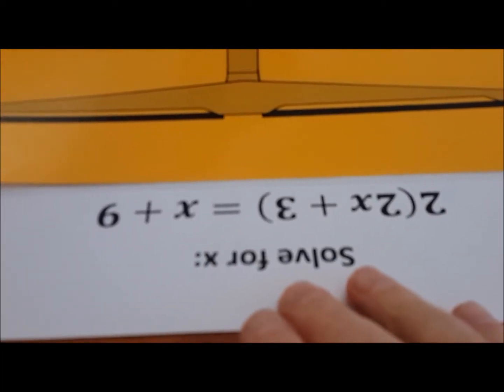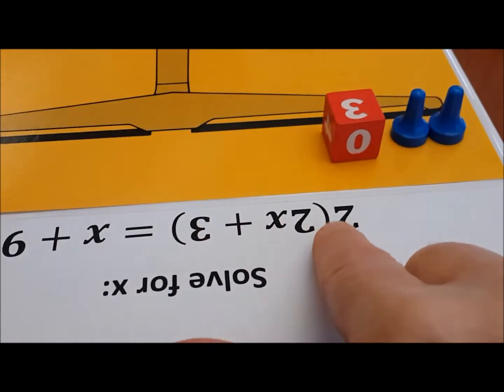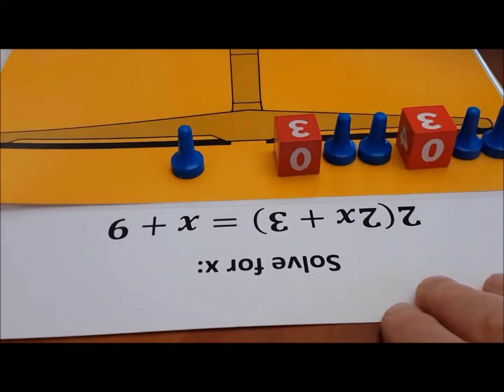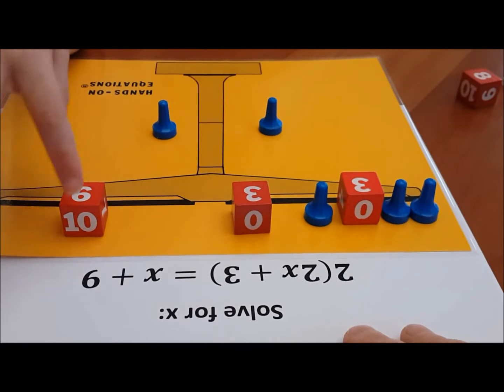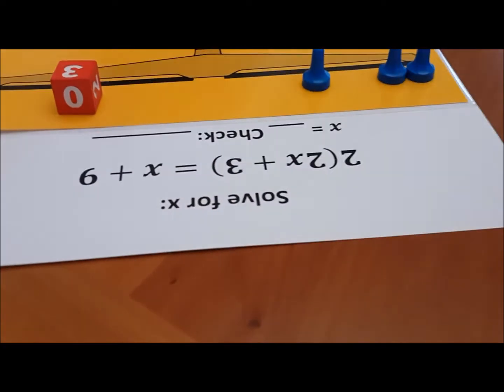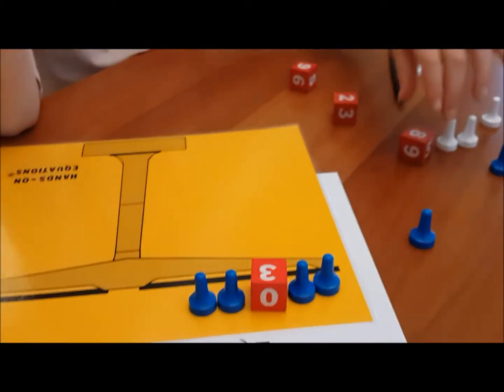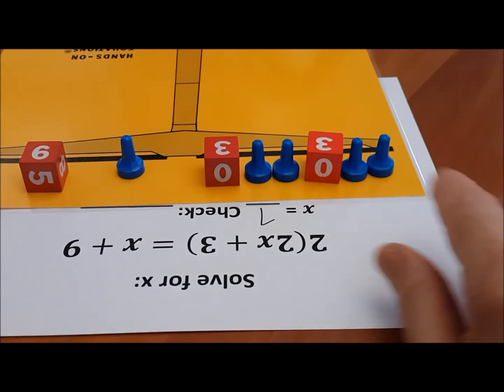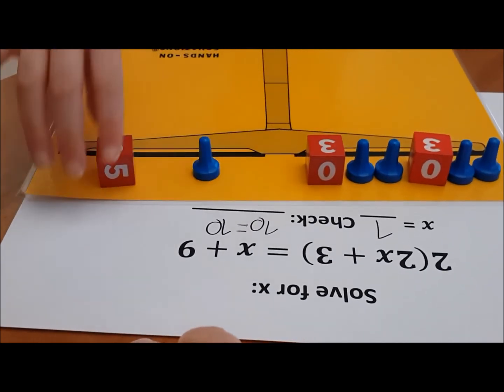Hands-On Equations Lesson 6 by 6-year old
In Lesson 6 students learn to work with algebraic equations involving parenthetical expressions.